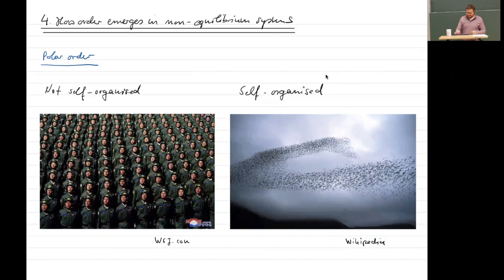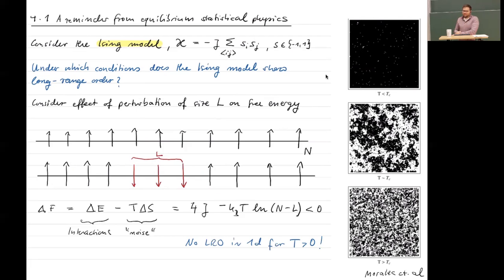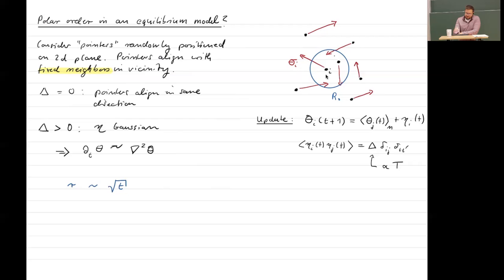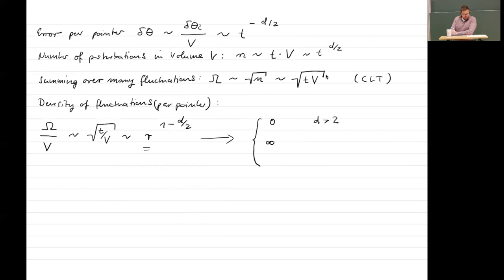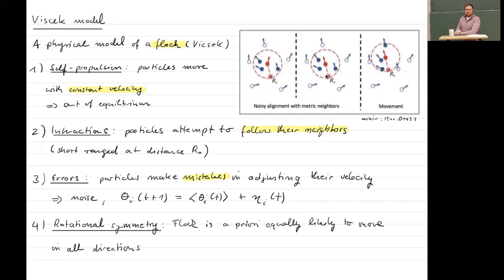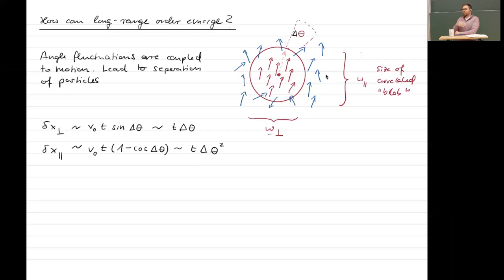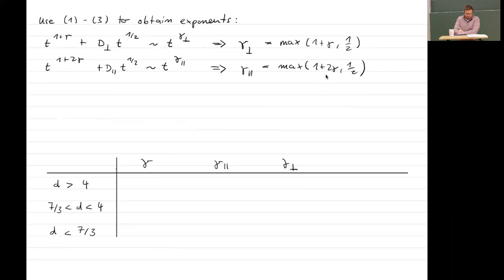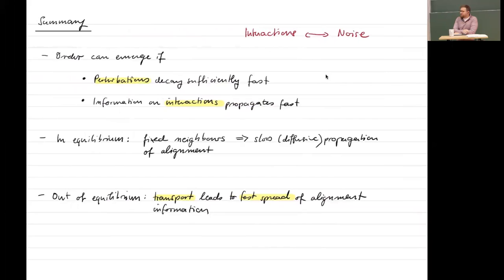Collective processes in non-equilibrium systems - Lecture 4